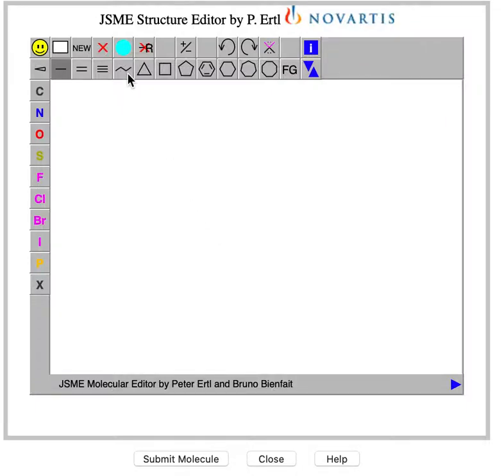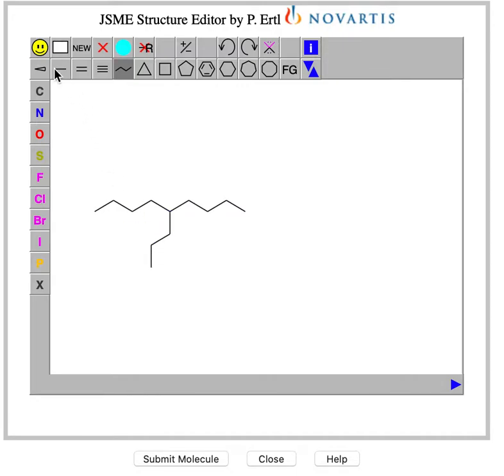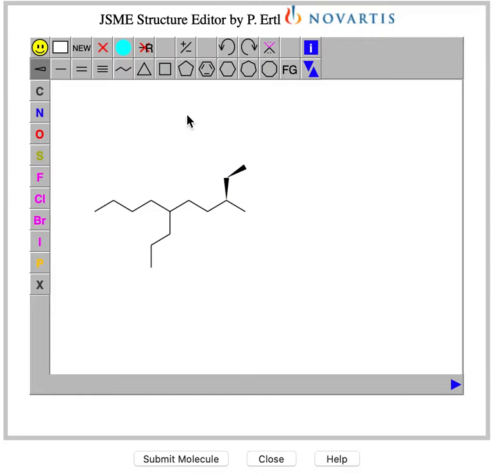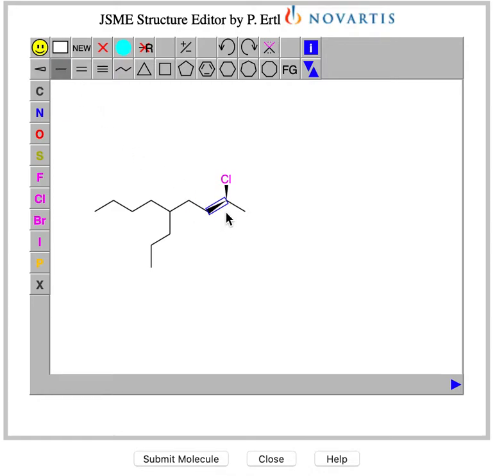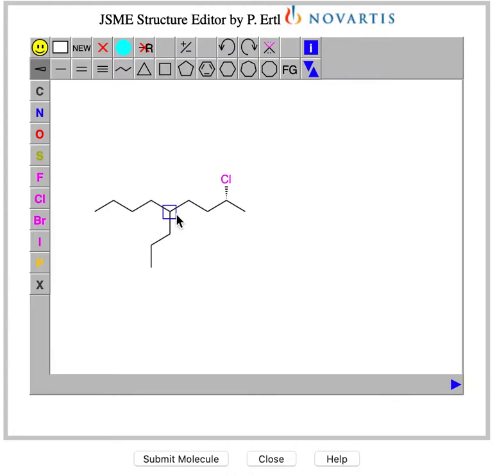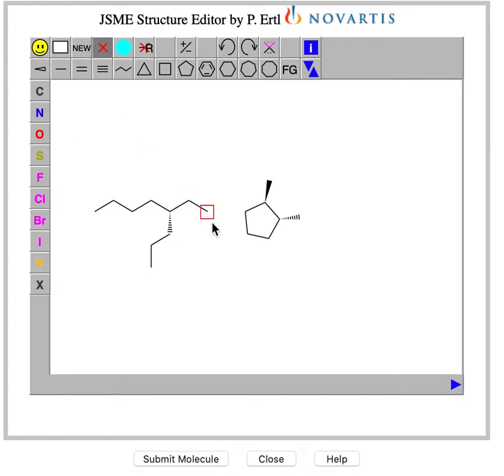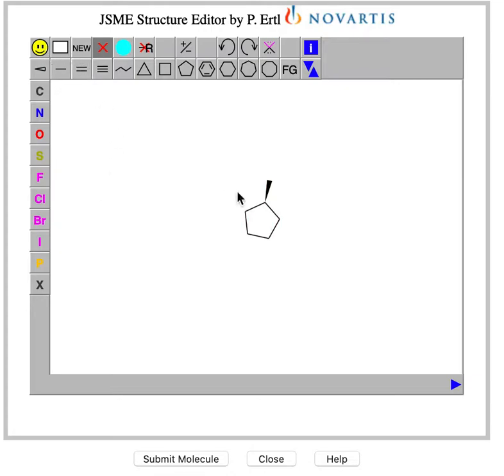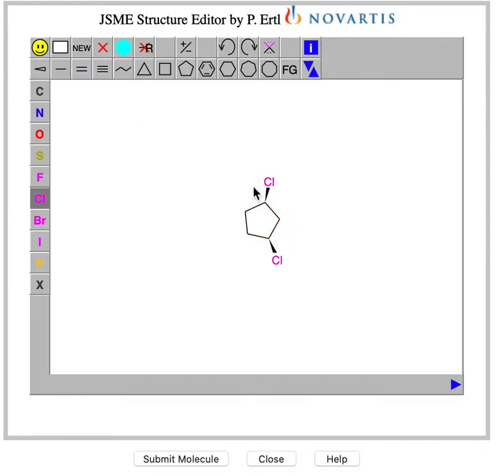Drawing stereochemistry with structure editor SMILES format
Here is how to use the tool located to draw stereochemistry like wedges and dashes.